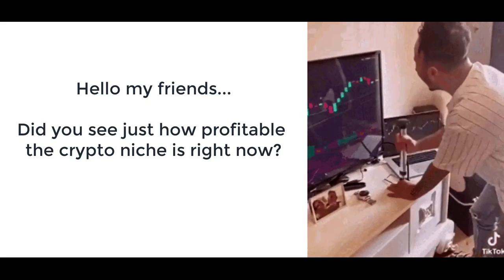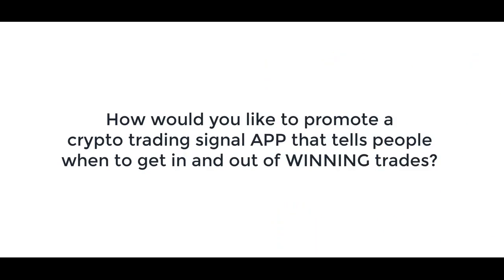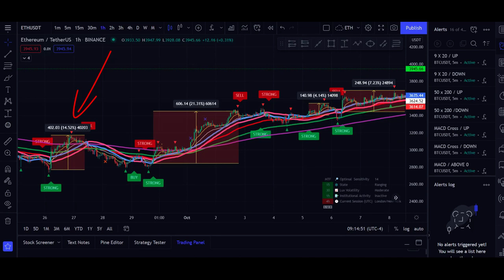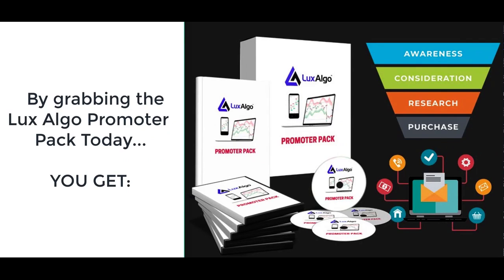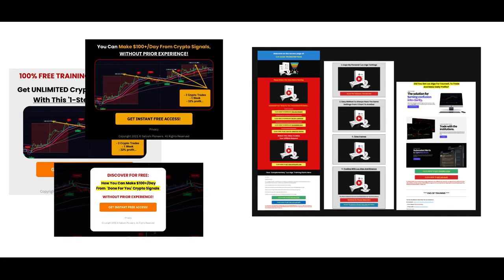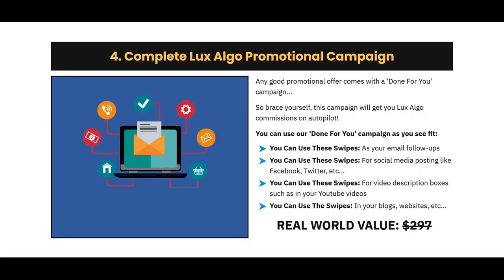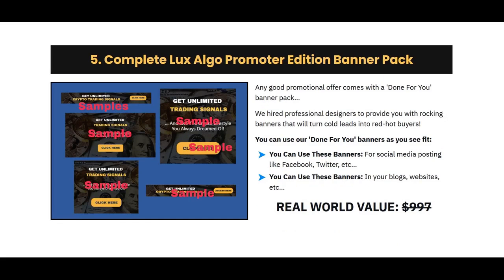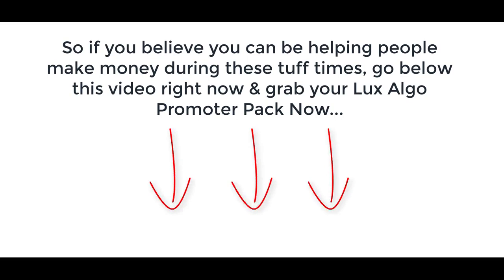Lux Algo Promoter Pack PLR Review Bonus - Lux Algos Cypto Trading Signals App Lead Magnet with PLR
Lux Algo Promoter Pack PLR Review Bonus - Lux Algos #1 Cypto Trading Signals App Lead Magnet with PLR

What is Lux Algo Promoter Pack PLR?

Unless you've been living under a rock, you probably noticed that crypto is pretty hot these days!

Are you promoting crypto offers lately to make passive income from the hottest topic there is right now?

Well hold on to your pants because you can now get your hands on a 'Live' trading signals app lead magnet that will get you passive commissions like clock work!

Lux Algo is the #1 crypto signals app there is available to people looking to profit from crypto, without experience.

The only thing users need to do is wait for signals that tells them to buy/sell.

Trading crypto has never been this easy!

And mostly, this is not a bot, NO ONE needs to connect their exchange account to get trading signals!

You and your clients will be able to promote Lux Algo with this 'DFY lead magnet & marketing package' enabling them to make passive income from their referral sales.

Everything Is Done For You: Lux Algo Promoter Pack have gathered a complete marketing package that will get you FRESH crypto customers.

Included: DFY Lead magnet, dfy campaign, dfy banners, PLR license, basic training, advanced training and much more...

If you need something fresh to promote to your audience or if you want crypto training yourself...

PLUS..

Here's My PERSONAL Exclusive "Lux Algo Promoter Pack PLR" Custom Bonus Offer for You:

(High-quality and closely related to "Lux Algo Promoter Pack PLR")

- Bonus #1: Bitcoin Breakthrough

- Bonus #2: How To Set Up A Ripple (Cryptocurrency) Generating System

- Bonus #3: Bitcoin Rush

- Bonus #4: Bitcoin Profit Secrets

- Bonus #5: Cryptocurrency Secrets

- Bonus #6: Bitcoin Profit Secrets Video Upgrade

- Bonus #7: Blockchain Secrets

- Bonus #8: Cryptocurrency Secrets Video Upgrade

- Bonus #9: Bitcoin Breakthrough Video Upgrade

- Bonus #10: New Bitcoin Flipping Niche Site

1. Buy "Lux Algo Promoter Pack PLR" by Clicking

Liquid Crypto Gold Review Demo Bonus - Get Paid in Cash, Crypto & Gold Without Investment or Risk